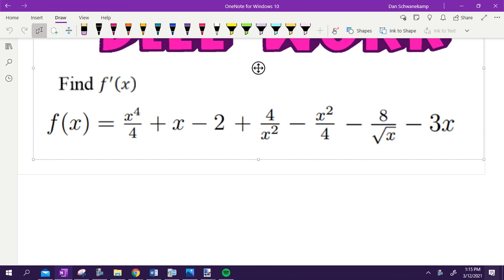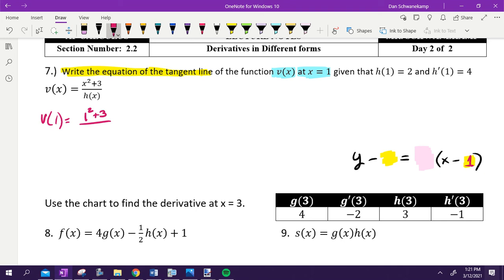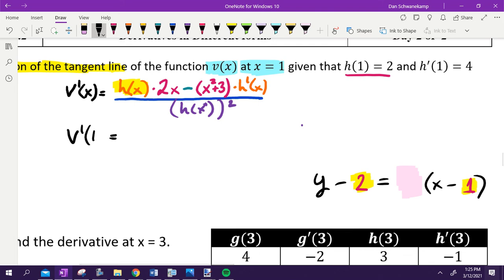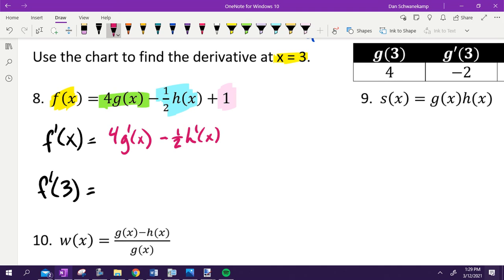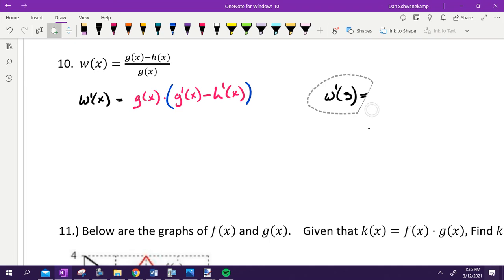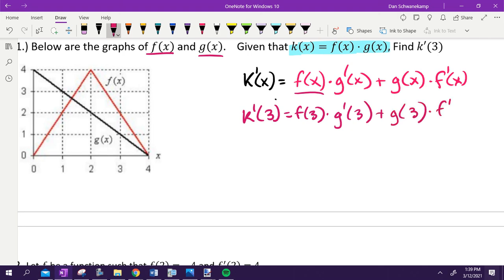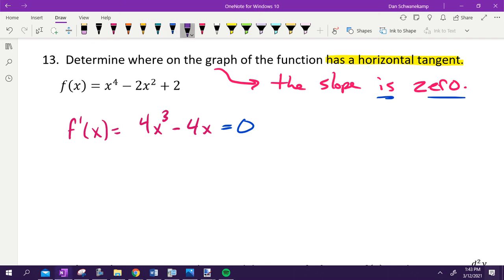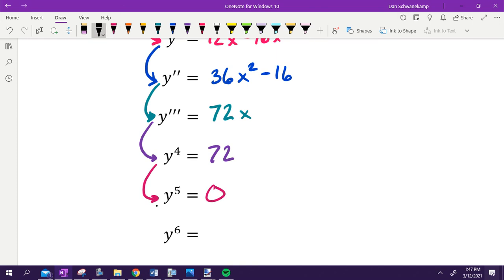Finding Derivatives Day 2